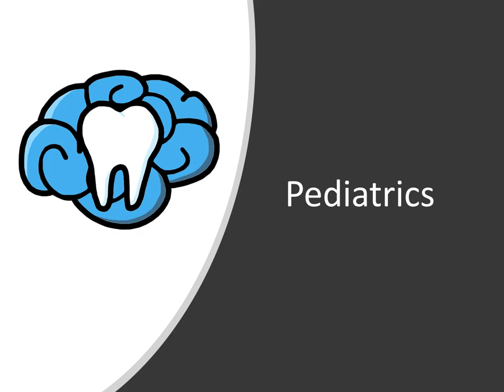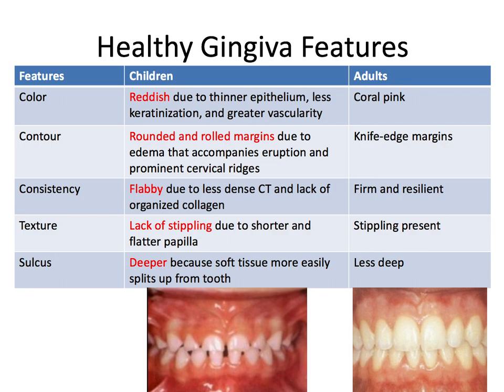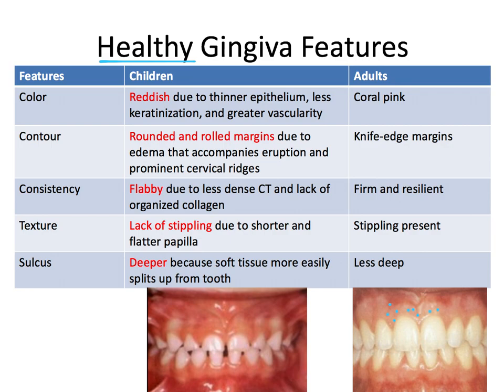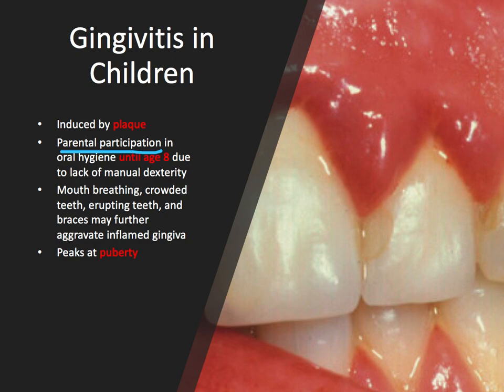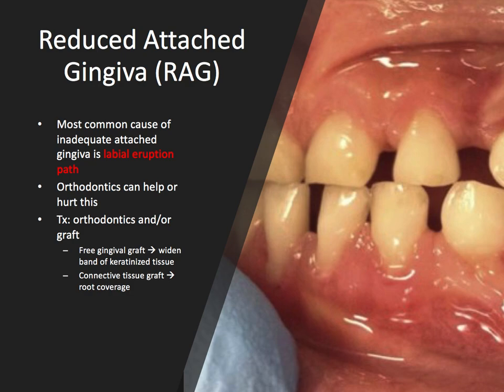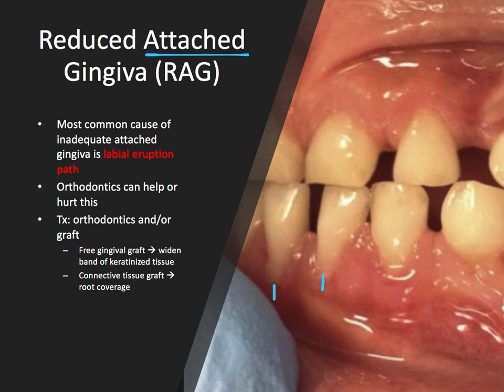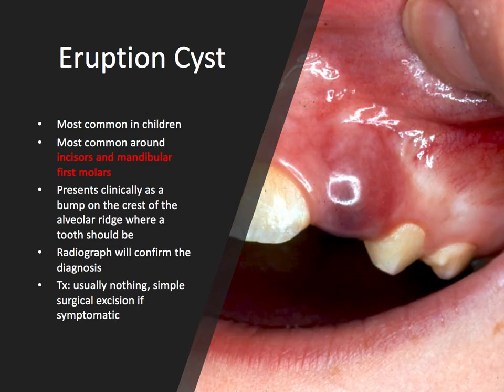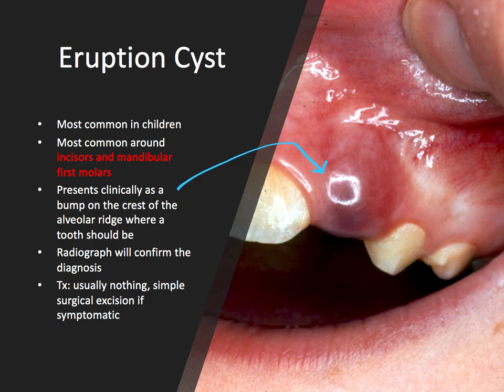Pediatric Dentistry | Pediatric Soft Tissue | INBDE, ADAT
In this video, we discuss the unique features of healthy and diseased gingiva in the pediatric patient.